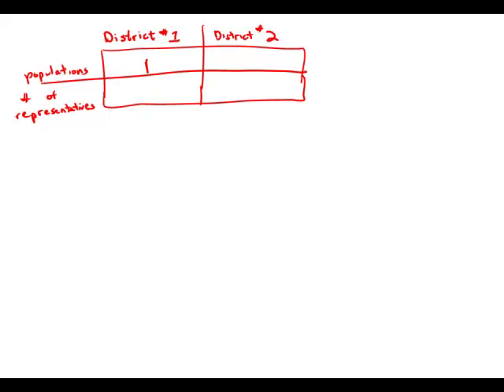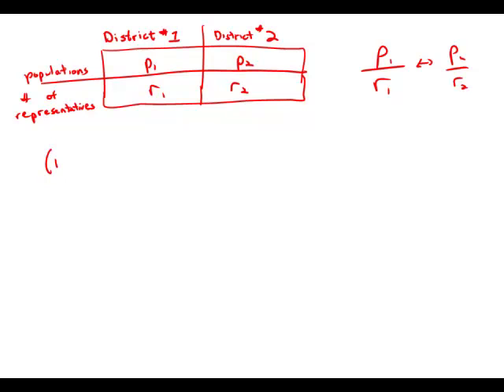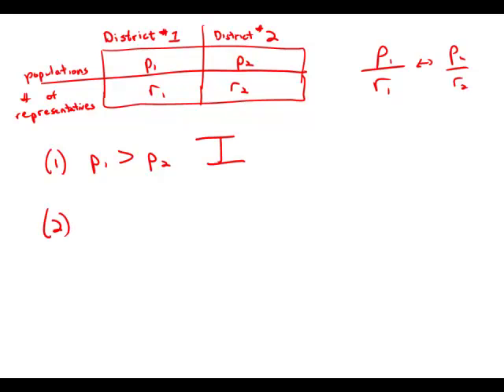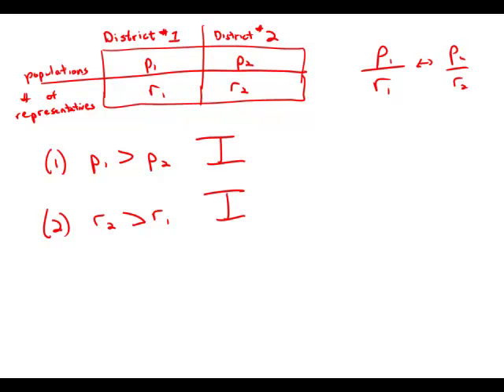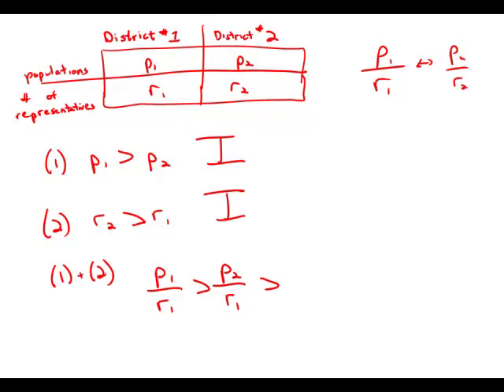GMAT Official Guide 12: Data Sufficiency 38